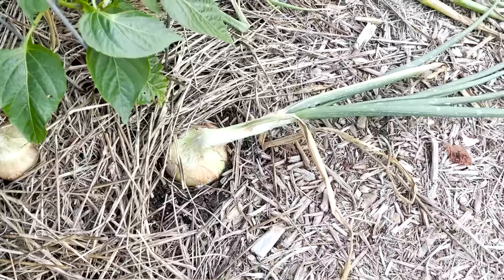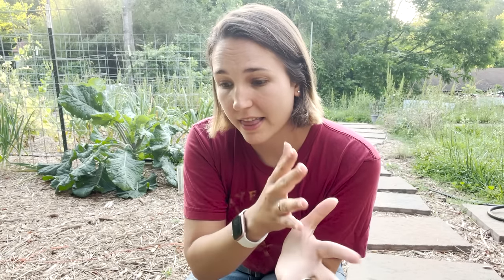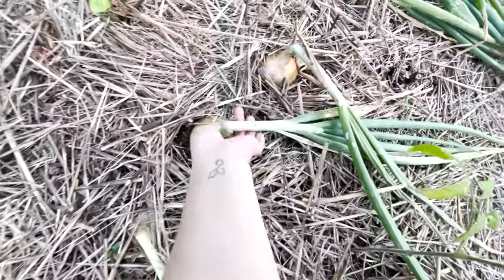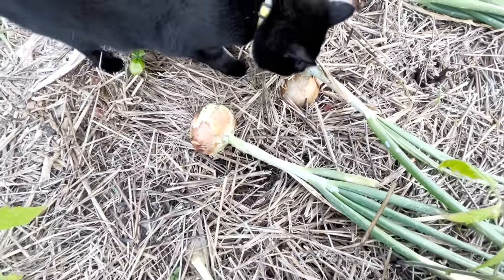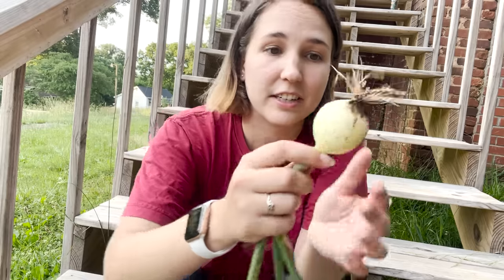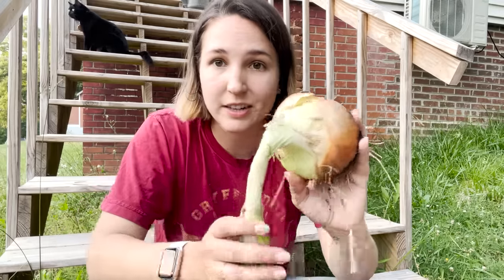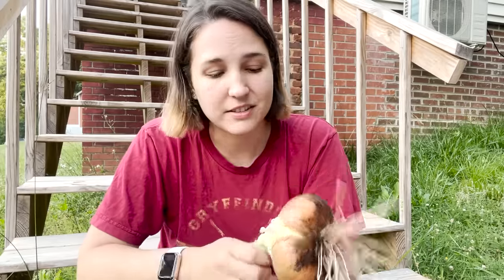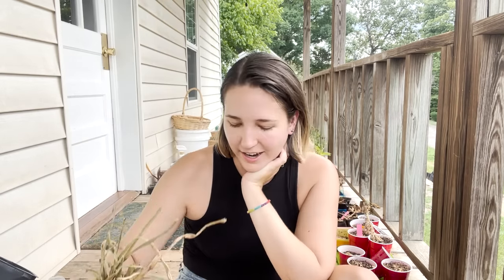How to harvest and cure onions for long term storage (and what to do when conditions aren't ideal)